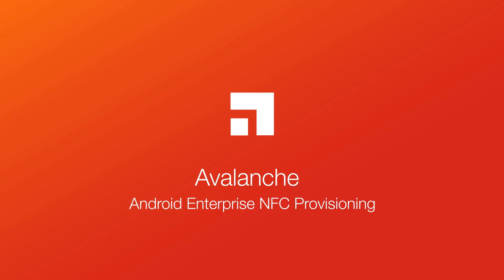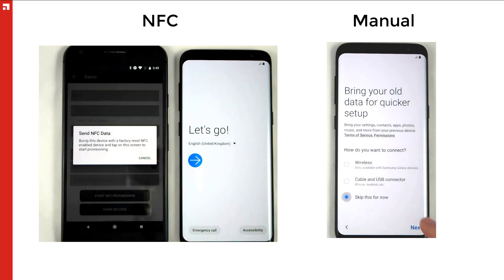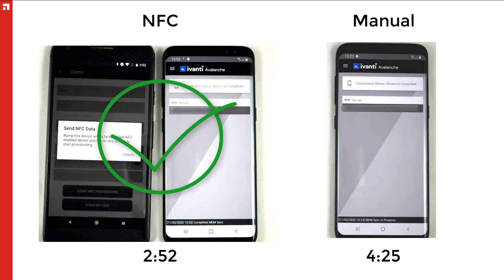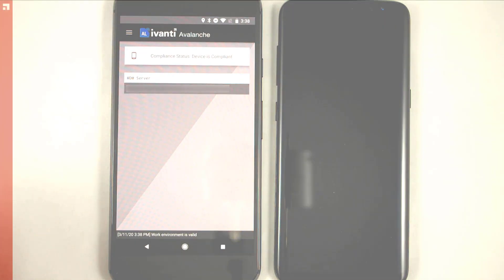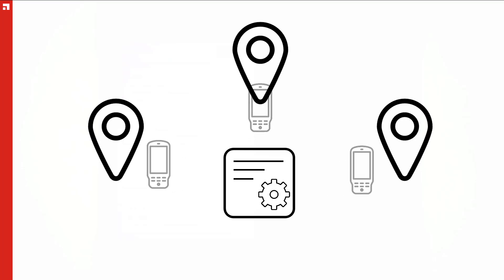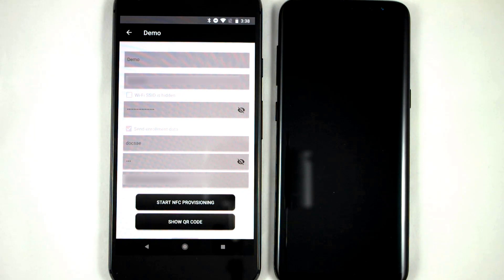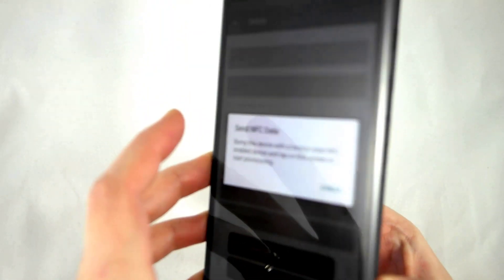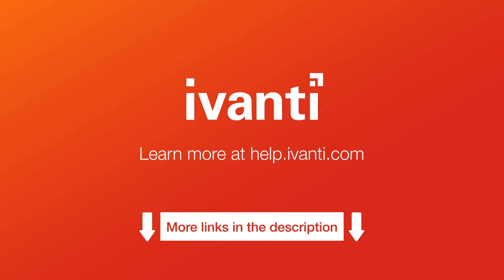Avalanche - Android Enterprise NFC Provisioning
Learn how to use NFC provisioning to simplify your Ivanti Avalanche Android Enterprise provisioning process.